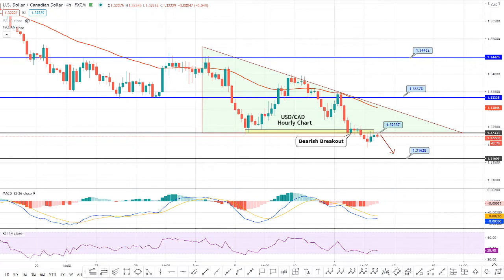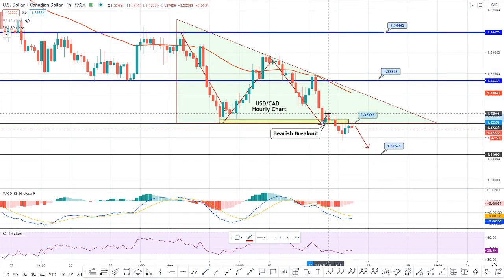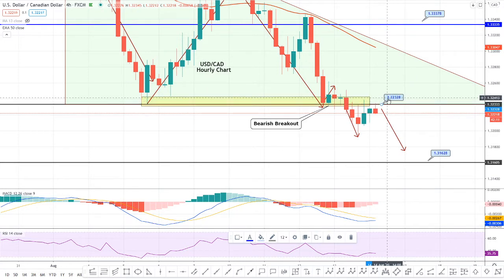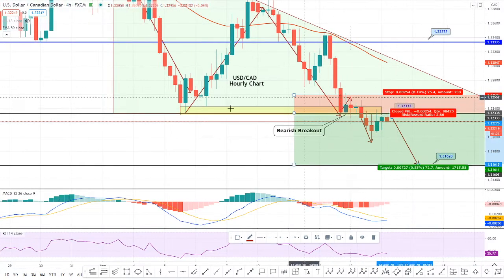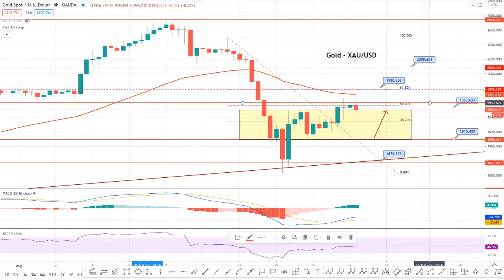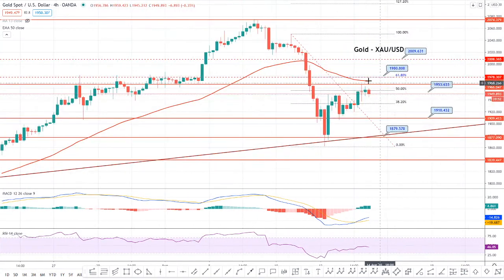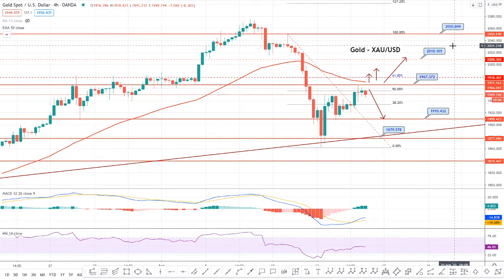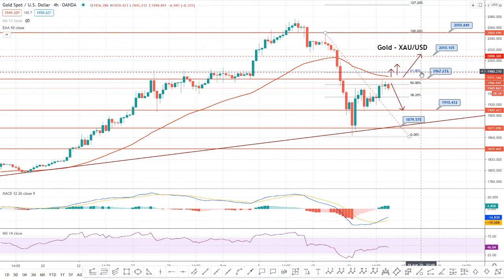GOLD Outlook, Aug 14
GOLD Outlook, Aug 14 - Everything You Need to Know About Gold Today